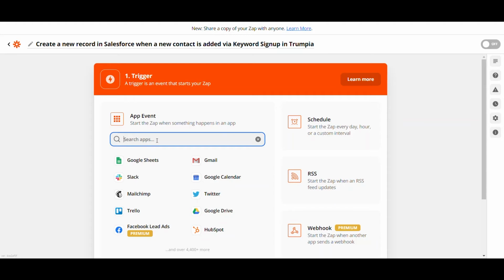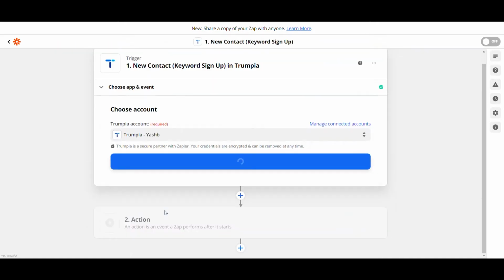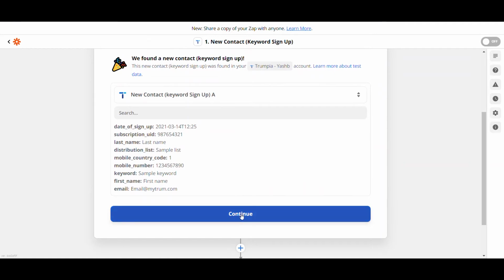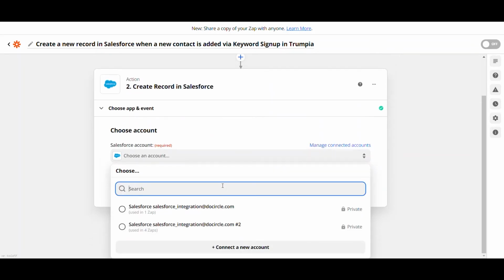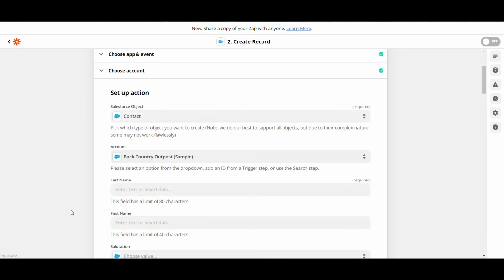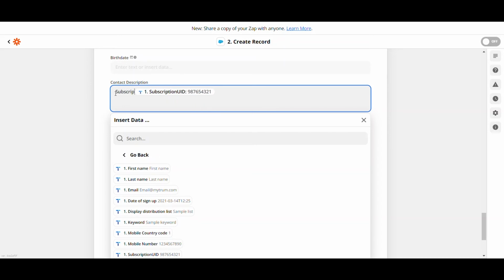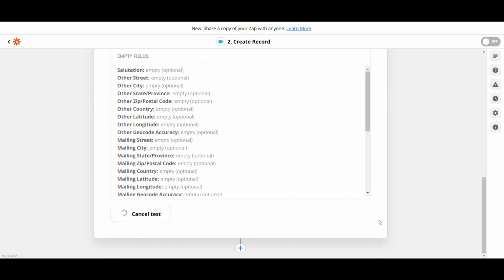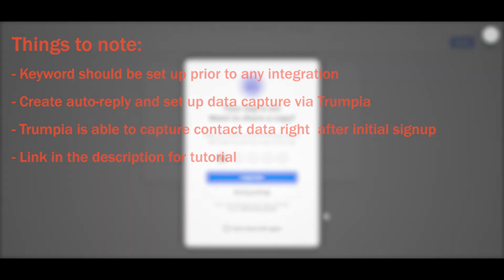Trumpia and Salesforce integration on Zapier - Part 2 | Texting Software Integration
No one likes data entry, so why not automate the process?

With Zapier, you can integrate Trumpia and Salesforce and automatically add a contact to Salesforce once a subscription signs up using Keyword via Trumpia.

00:00 - Introduction - Zapier
00:12 - How to add new Salesforce contacts through text keywords
01:06 - Connecting Actionstep
01:26 - Adding new records on Salesforce through Trumpia
02:16 - Adding contact's description
02:35 - Testing the Zap
02:48 - Using Data Capture feature to obtain name, email, and other data

Trumpia
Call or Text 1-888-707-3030